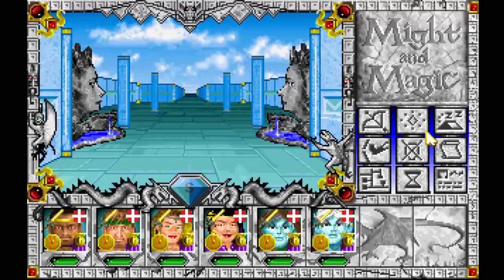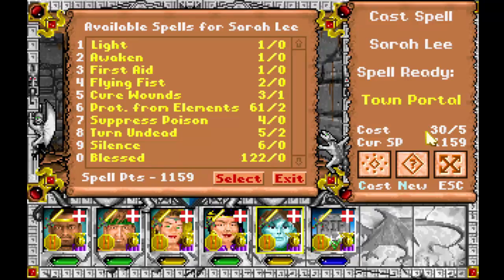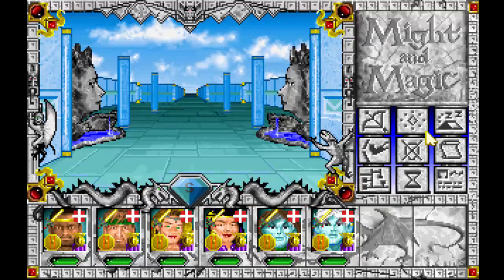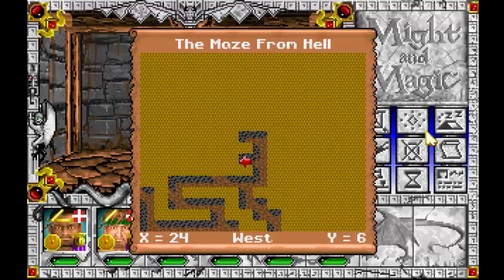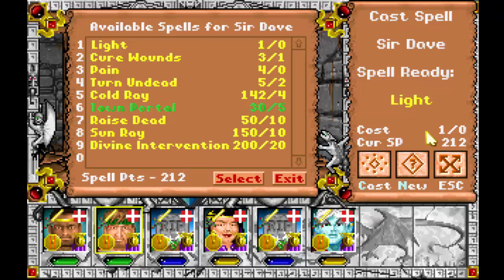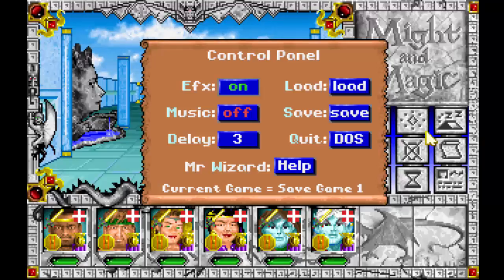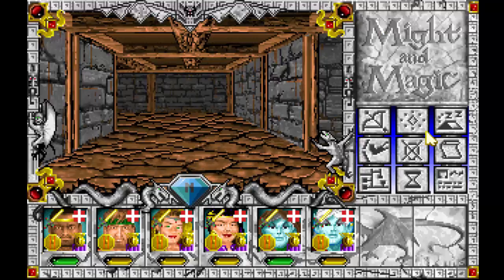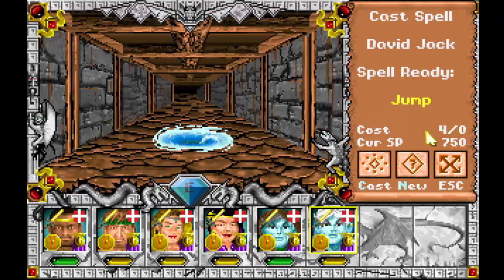Might and Magic III Isles Of Terra Prt 54 The Maze From Hell Prt 2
Might and Magic III Isles Of Terra Part 54 The Maze From Hell Part 2